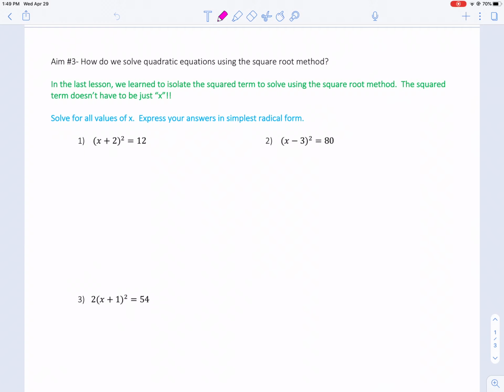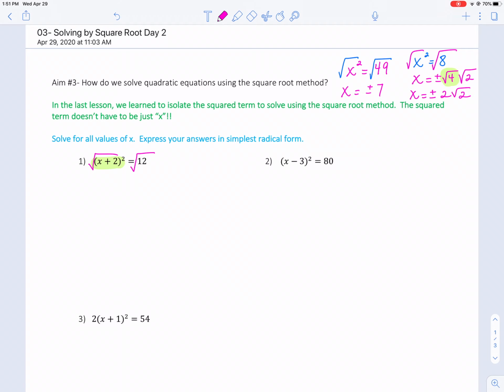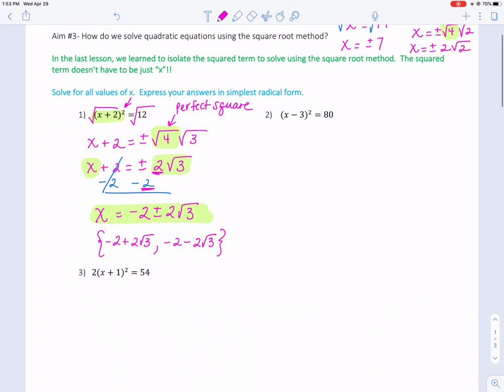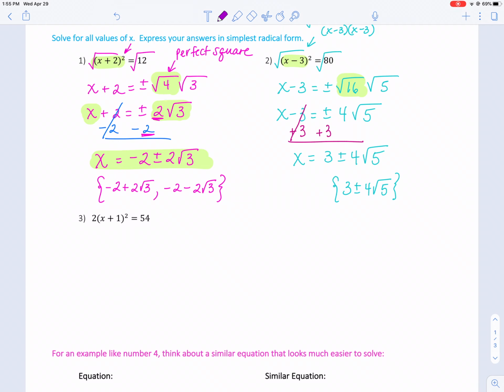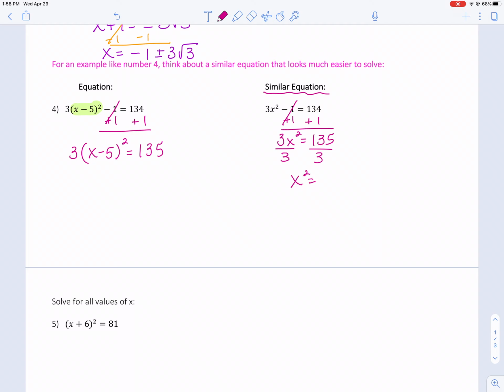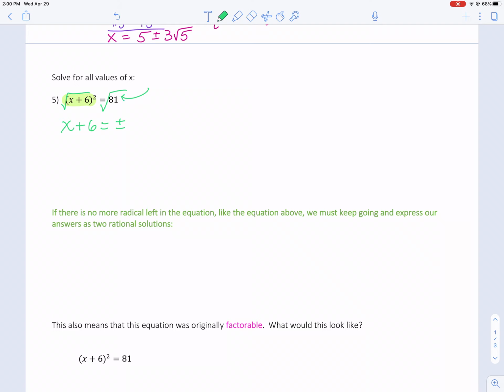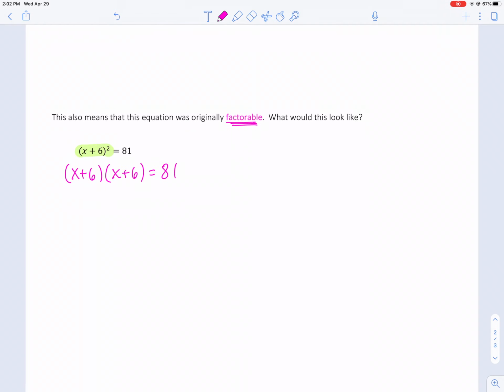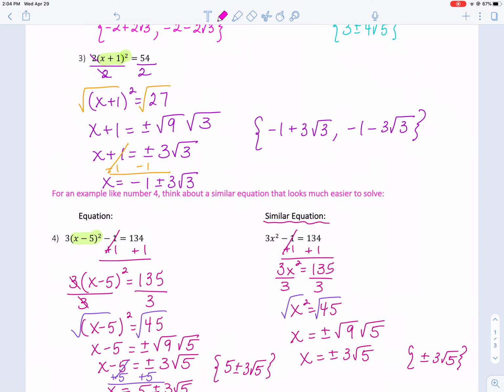03 Solving by square roots day 2